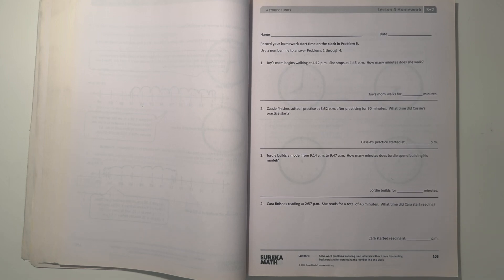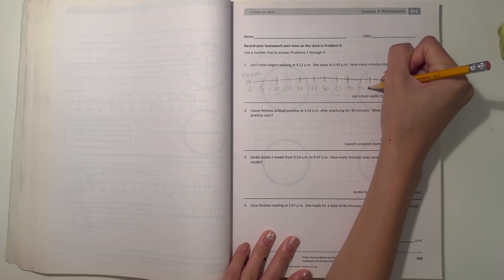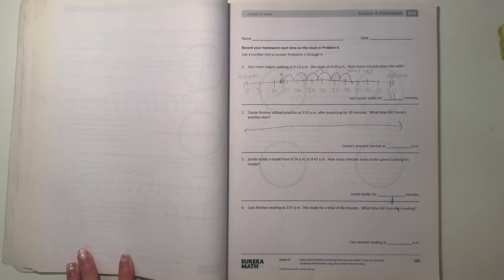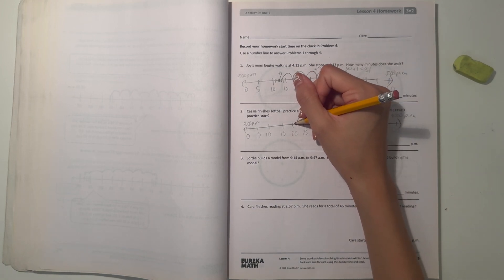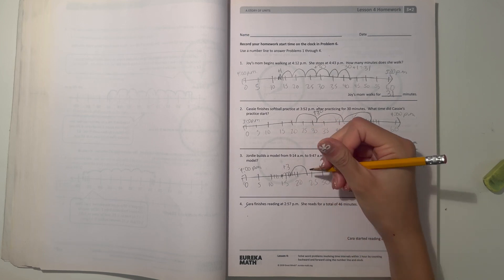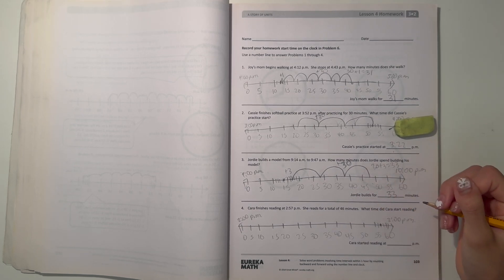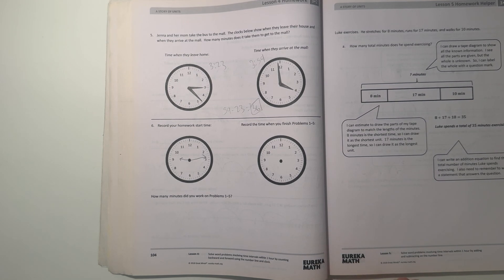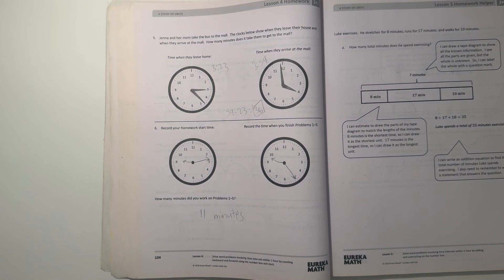Eureka Math Grade 3 Module 2 Lesson 4 Homework